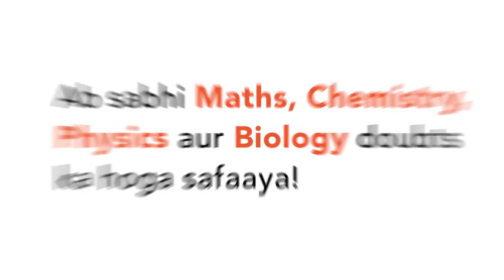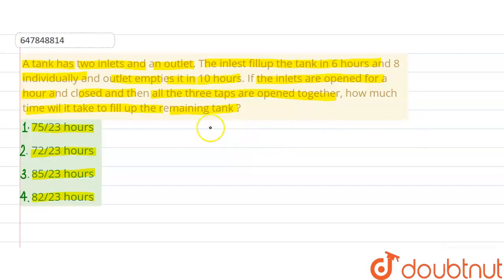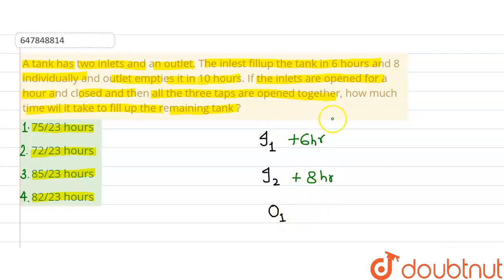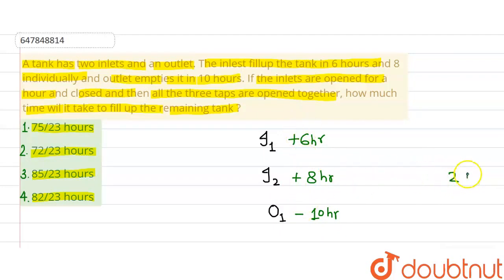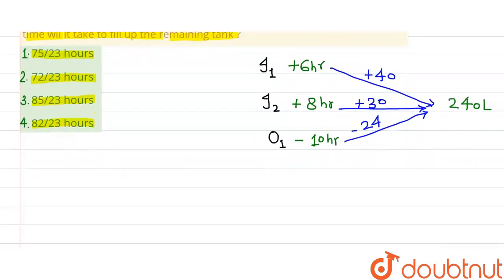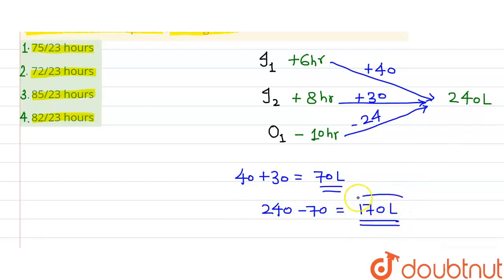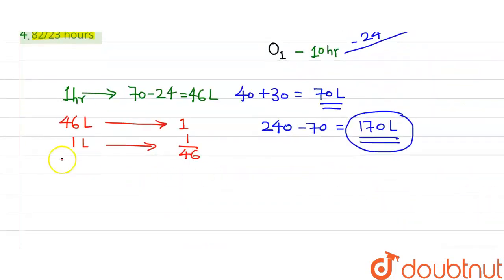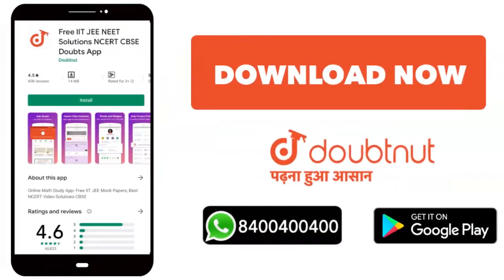A tank has two inlets and an outlet. The inlest fillup the tank in 6 hours and 8 individually an...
A tank has two inlets and an outlet. The inlest fillup the tank in 6 hours and 8 individually and outlet empties it in 10 hours. If the inlets are opened for a hour and closed and then all the three taps are opened together, how much time wil it take to fill up the remaining tank ?
Class: 14
Subject: MATHS
Chapter: RRB GROUP D 15 OCTOBER SHIFT 2
Board:GOVT

👉 Have Any Query? Ask Us.